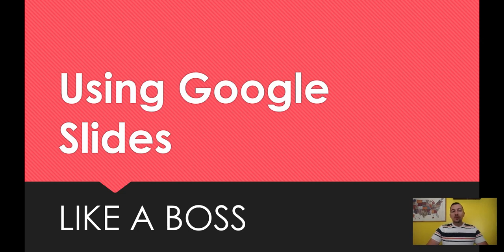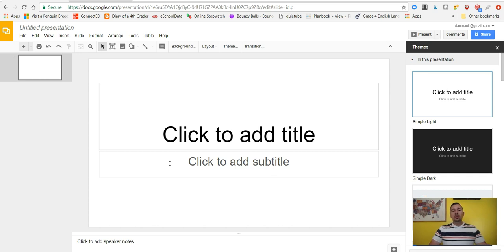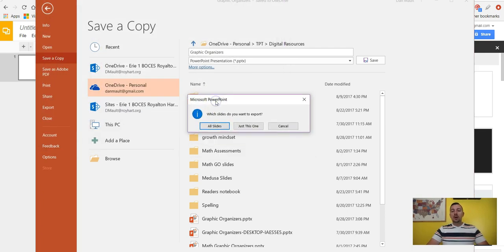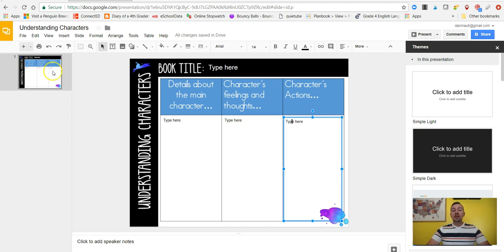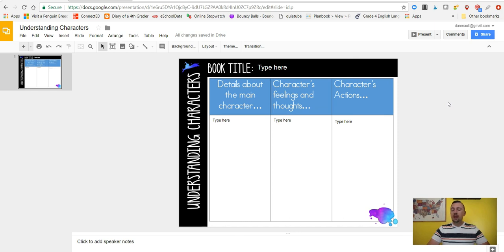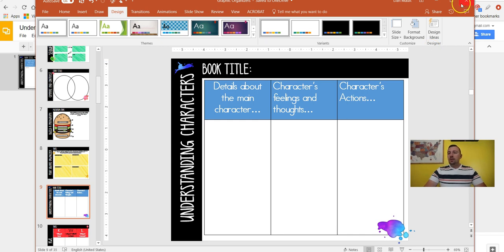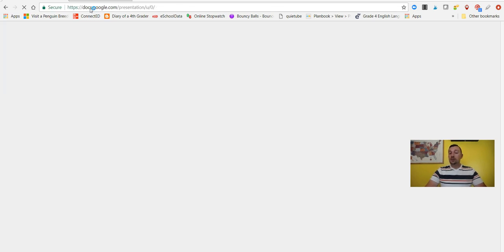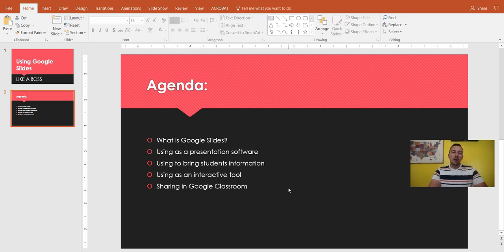Using Google Slides in the Classroom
A few ideas on how you can use Google slides in your classroom.